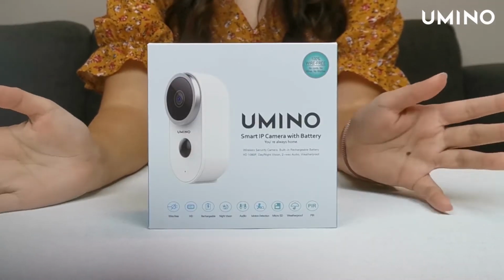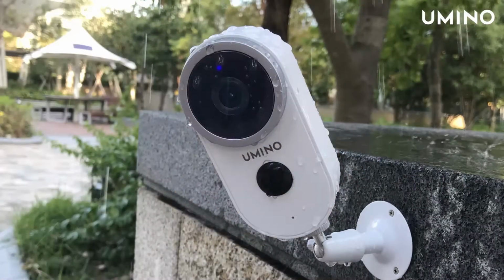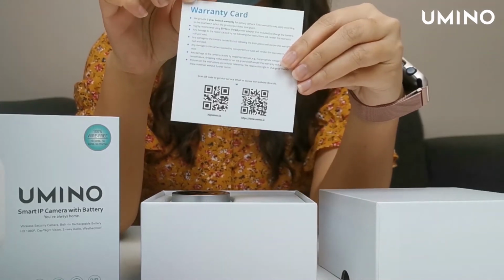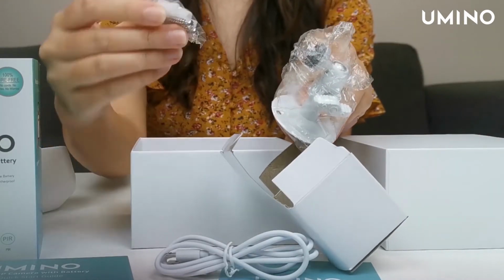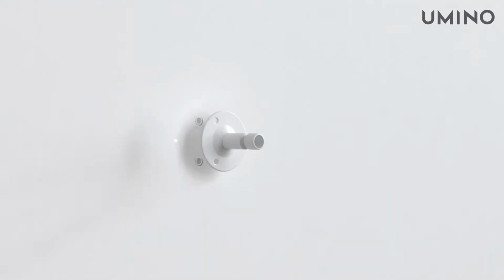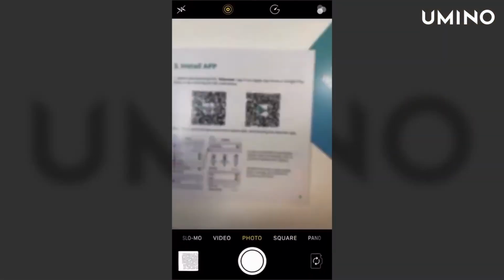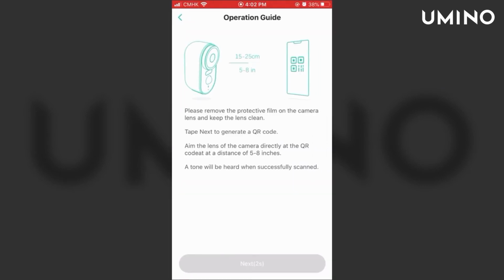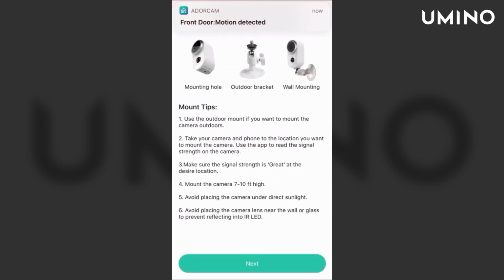Umino A4 1080P Security Battery Camera- Unboxing!